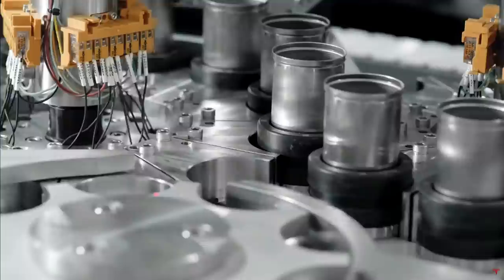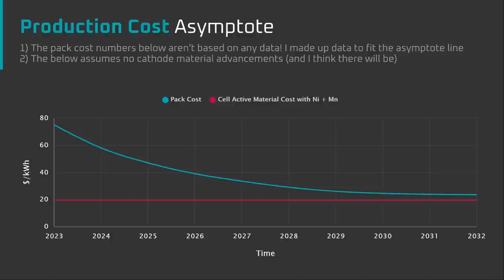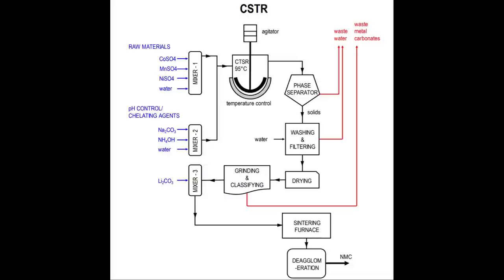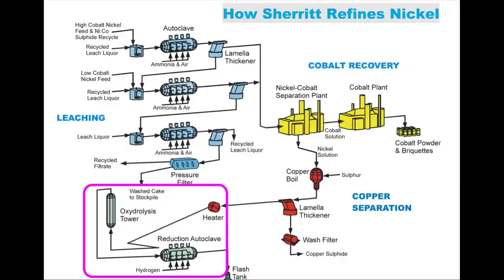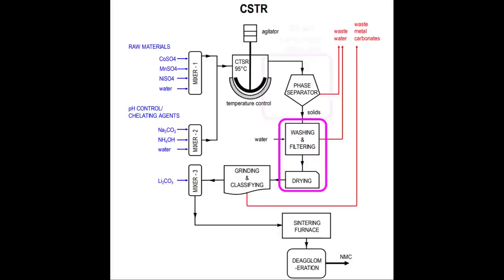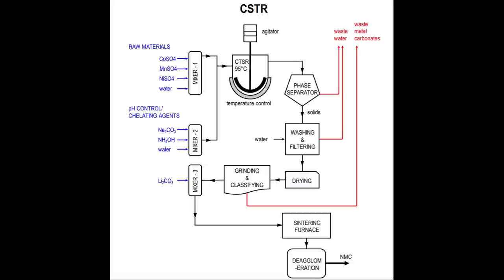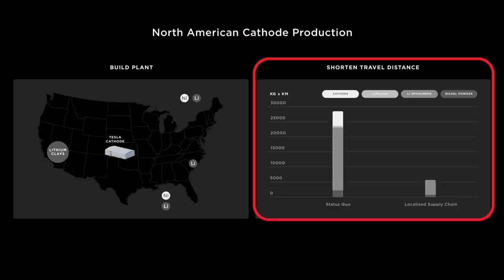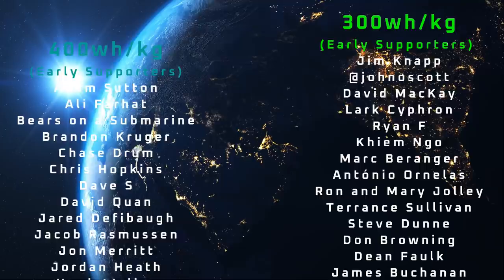#12 Tesla's Cathode Production Process // Breaking the Price Floor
What is Tesla's goal for their Cathode Production Process?  Breaking the price floor for cathode materials.  Mass produced products eventually asymptote at the materials cost.  The point of the cathode factory is to lower the floor on that materials cost.  This is part twelve of the Lithium Mine to Battery Line Series to break down and understand what was unveiled at Tesla Battery Day.

*Timeline*
00:00 Introduction
00:57 Process Cost Savings
03:45 Mine to Nickel Sulfate
05:26 Metal Powder
07:23 Mine to Metal Powder
09:14 Tesla Nickel Mining?
10:39 CSTR
13:26 DPMG
13:56 Nano One's Process
16:14 Recap
17:07 Supply Chain
18:00 Summary